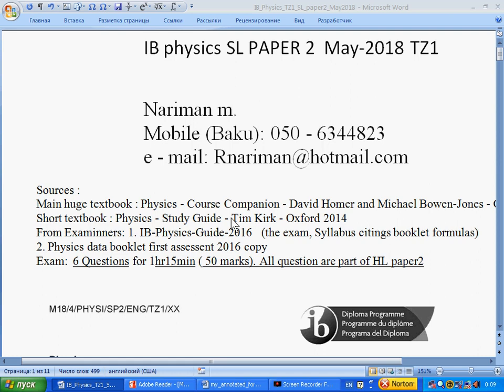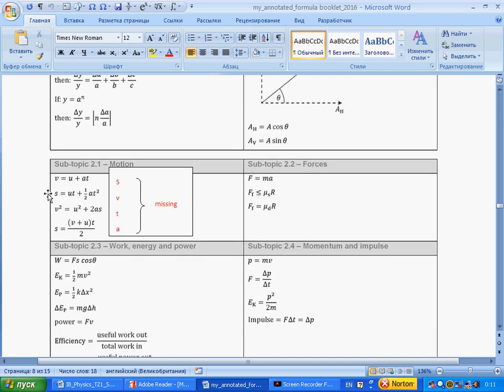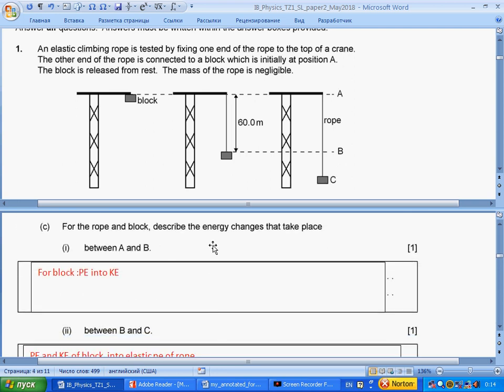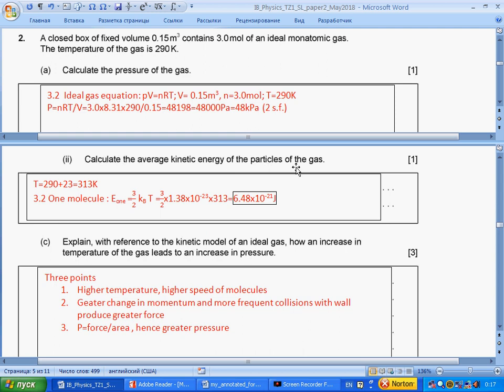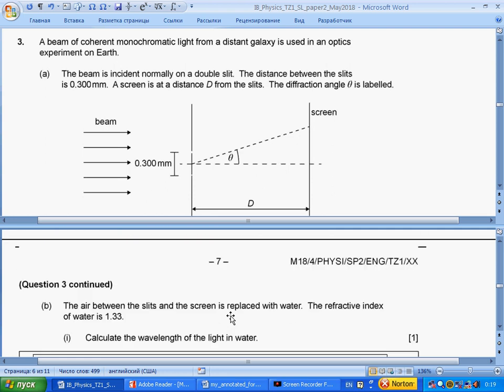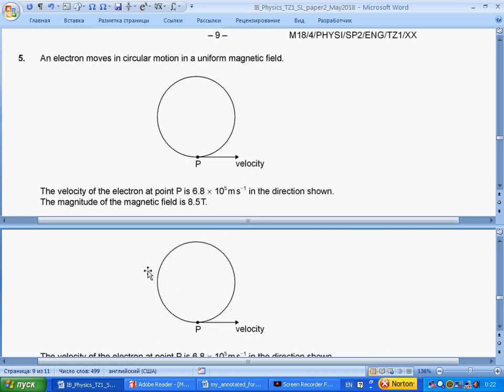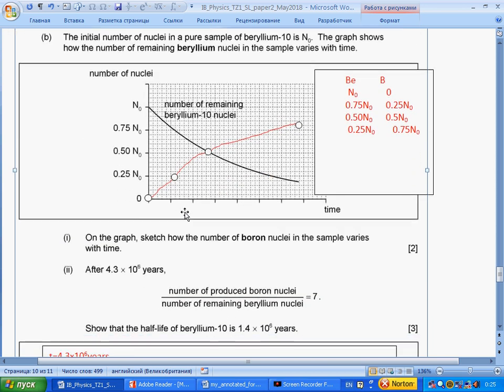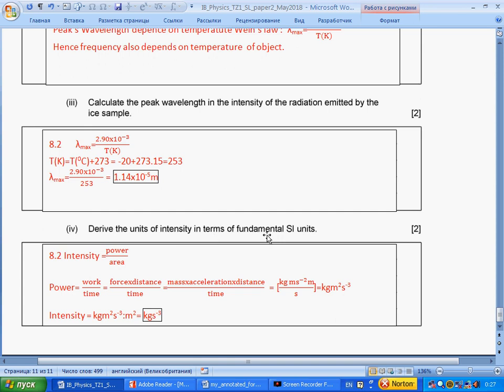TZ1 IB Physics SL paper2 May 2018 Solutions Past paper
see also:
May 2018 :

ALSO,
download the following two documents from Examination board.

AND
learn equations SL and HL 2019
from IB Physics dta booklet: